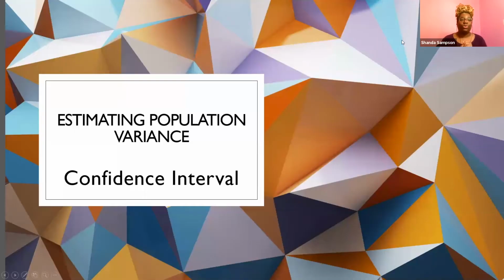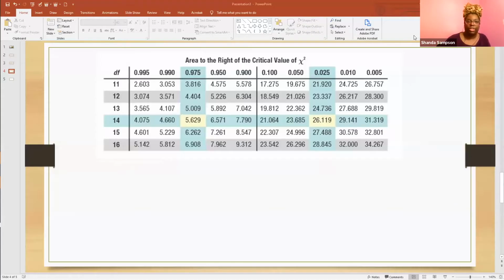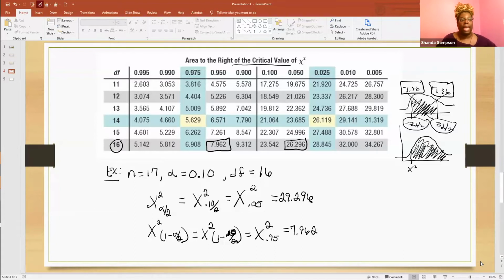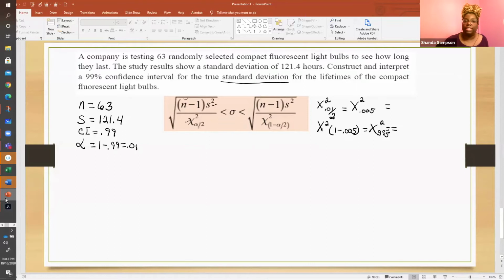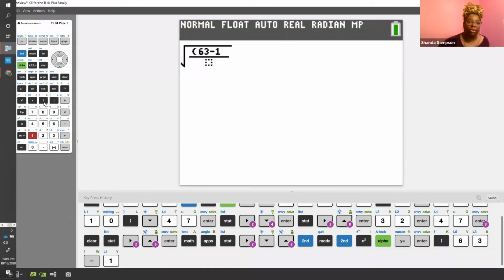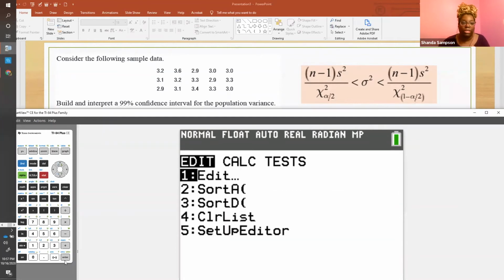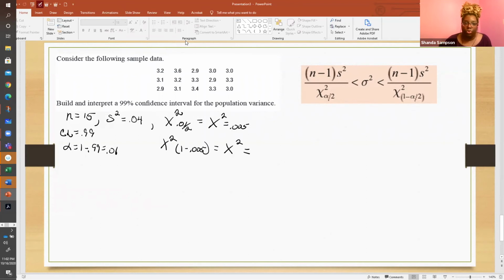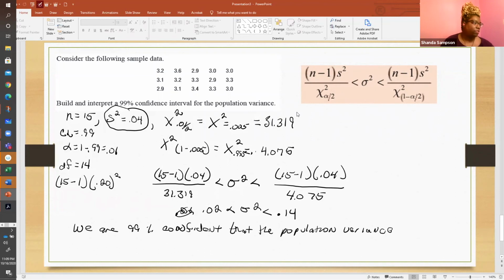FIND A CONFIDENCE INTERVAL FOR VARIANCE AND STANDARD DEVIATION | Using Chi-Square & TI-84 (2020)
This video will show you how to find a confidence interval for variance and standard deviation using the Chi-Square chart and the TI-84. I use 2 examples to cearly explain how to find the confidence interval for variance and standard deviation.

TI84+ Calculator

Wacom Tablet

My FAVORITE Pencils